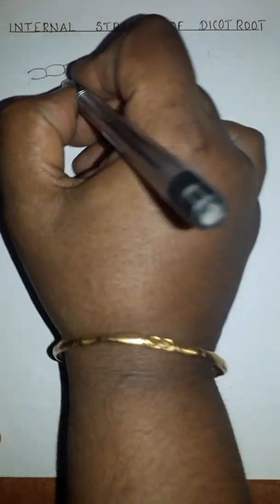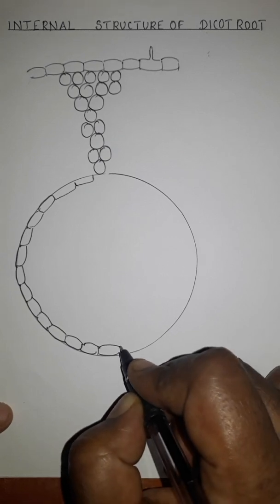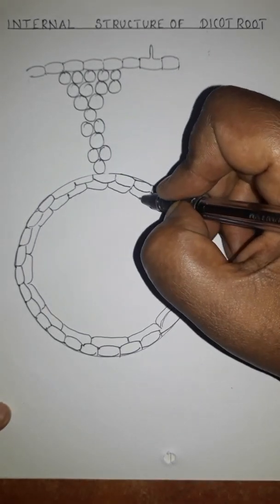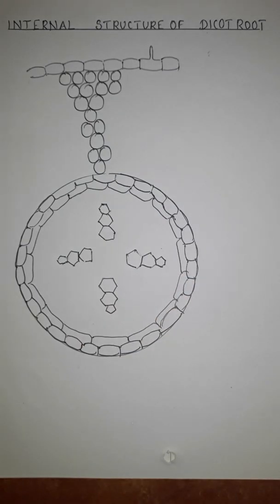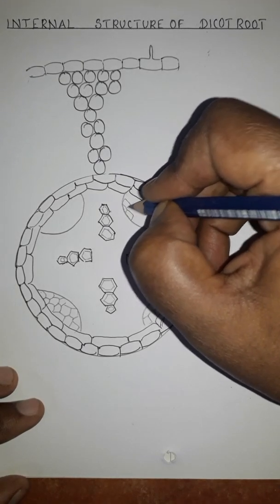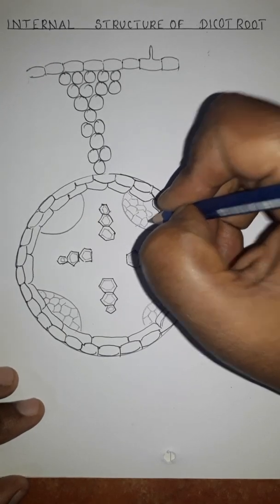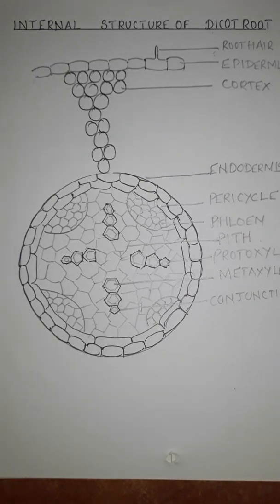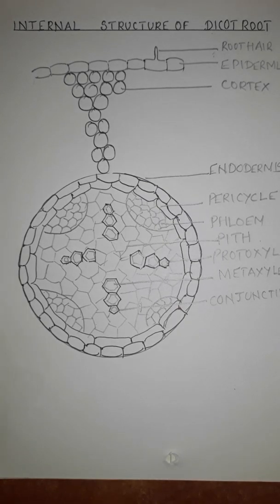Anatomy of Dicot Root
Biology  Practical